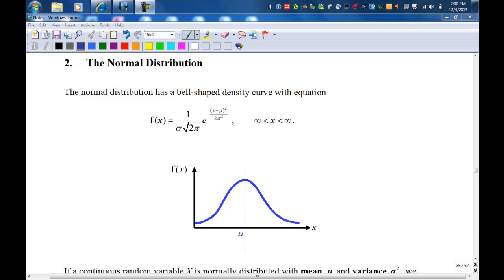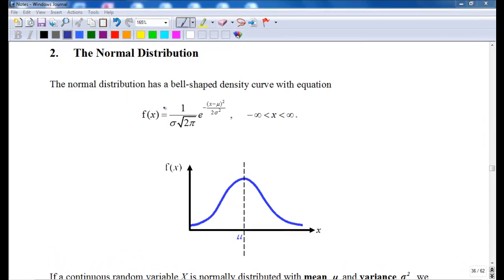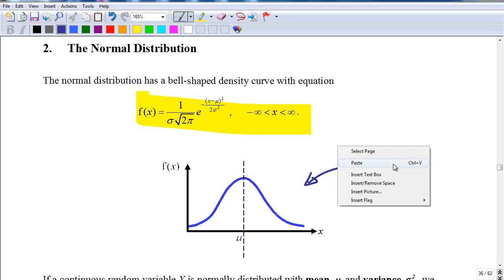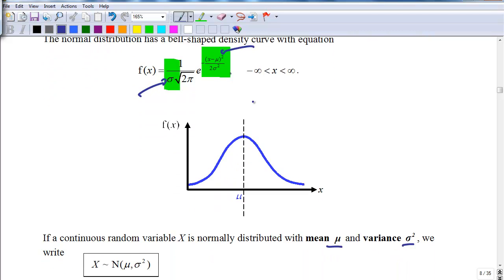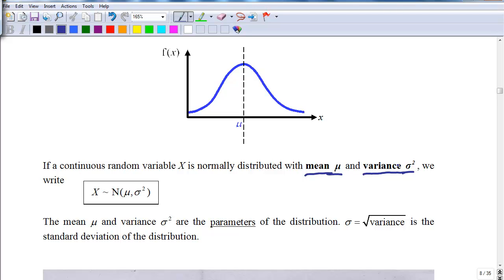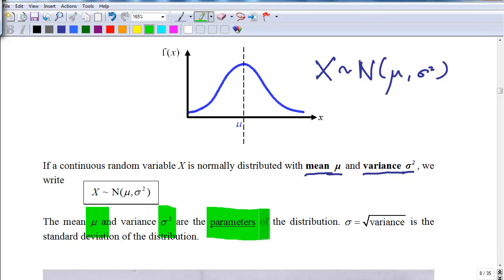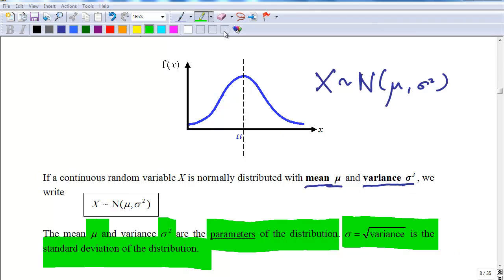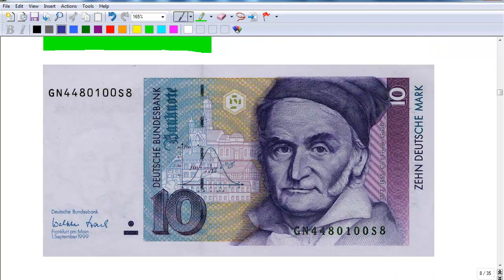Normal Video 2